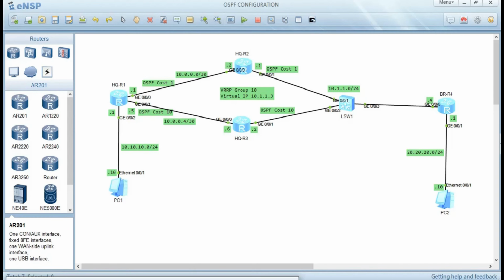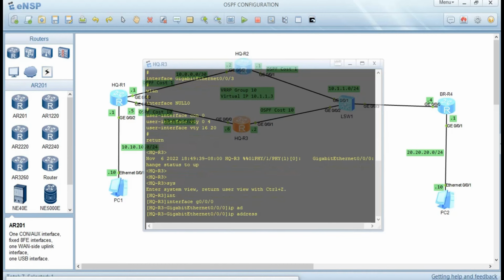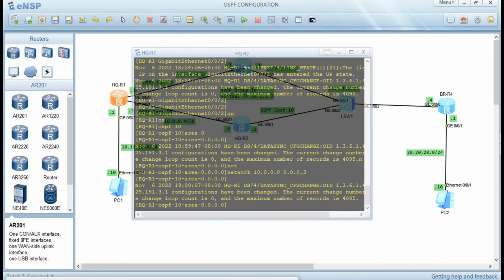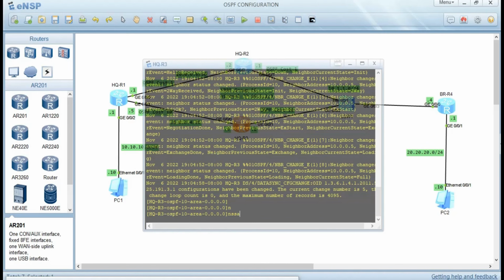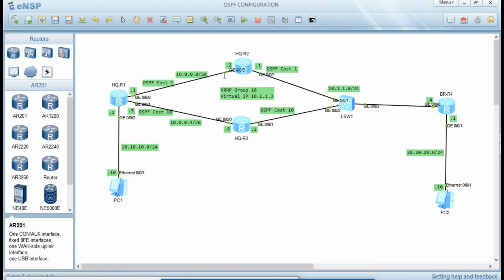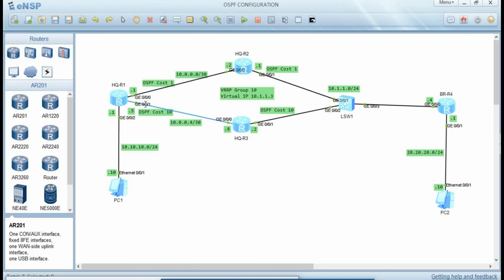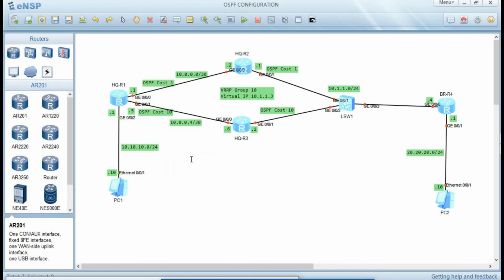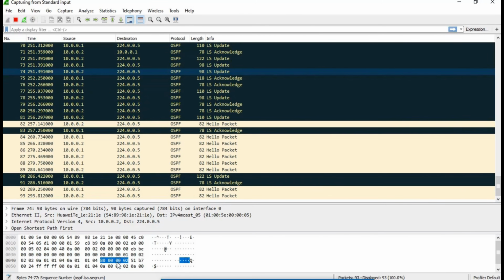OSPF Deep Configuration Implementation between the Headquarter and Branch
What is OSPF ? How can you configer OSPF? This video is an implementation of a single area OSPF between the headquarter and branch to enable routes to be advertised on the network. The OSPF protocol is a link-state routing protocol, which means that the routers exchange topology information with their nearest neighbors. The topology information is flooded throughout the AS, so that every router within the AS has a complete picture of the topology of the AS.